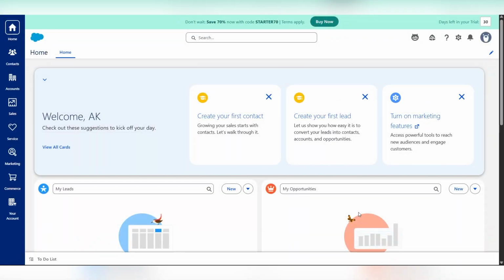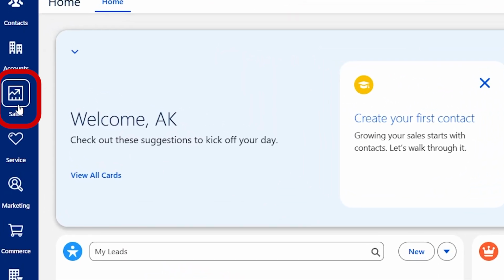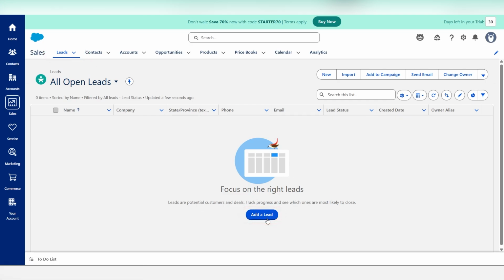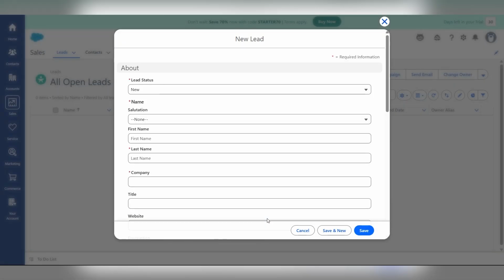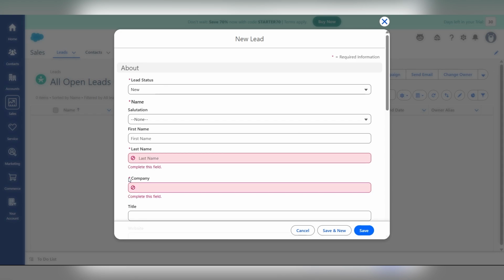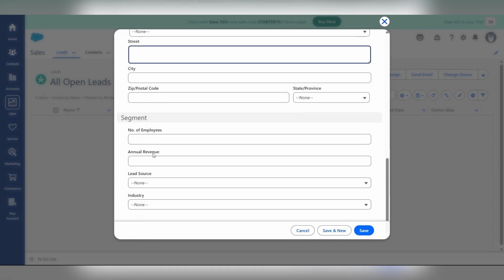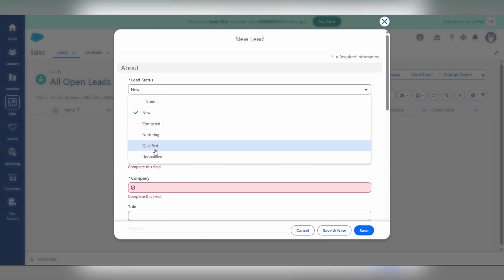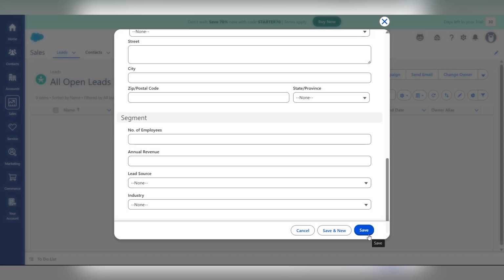How to Create a Lead in Salesforce CRM (2026 Step-by-Step Beginner Tutorial)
Learn how to create a lead in Salesforce CRM step-by-step in this beginner-friendly 2026 tutorial. In this video, I’ll show you how to add leads, manage customer data, organize your sales pipeline, and improve your sales workflow using Salesforce CRM.

Perfect for sales teams, business owners, CRM beginners, freelancers, and marketers.

On this channel, we cover:

CRM systems
Marketing automation
Sales funnels
Lead generation
Email automation
Workflow automation
No-code tools